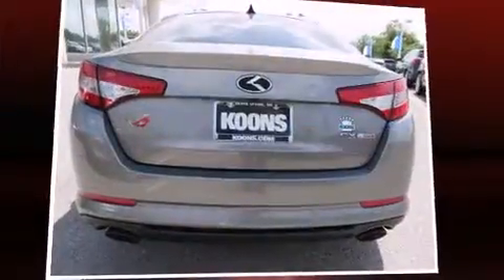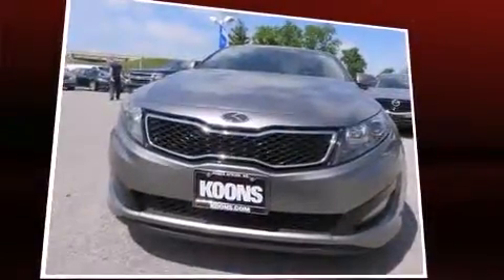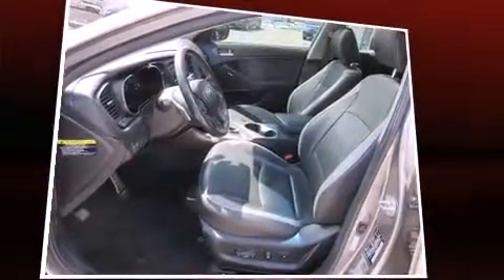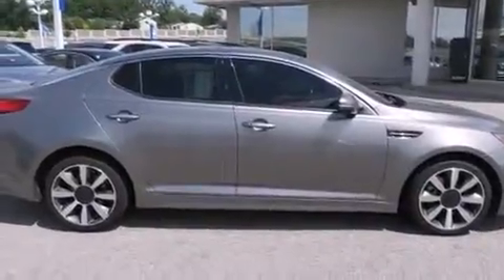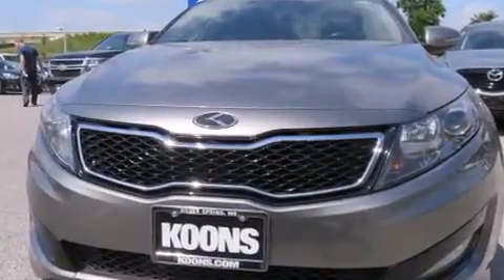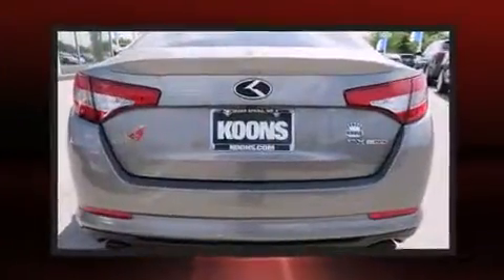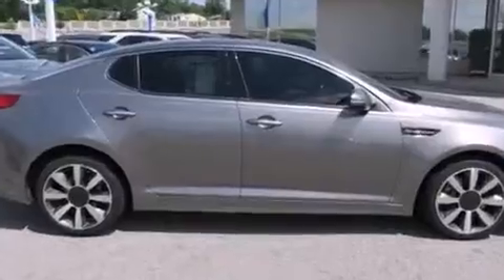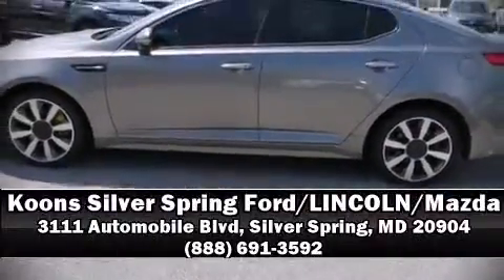2012 Kia Optima EX in Silver Spring, MD 20904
Get excited about the 2012 Kia Optima. It features an automatic transmission, front-wheel drive, and a 2.4 liter 4 cylinder engine. Kia prioritized practicality, efficiency, and style by including: variably intermittent wipers, adjustable headrests in all seating positions, a built-in garage door transmitter, automatic temperature control, power door mirrors, an overhead console, and power windows. Kia ensures the safety and security of its passengers with equipment such as: head curtain airbags, front SIDE impact airbags, traction control, brake assist, anti-whiplash front head restraints, a panic alarm, and 4 wheel disc brakes with ABS. With electronic stability control supplementing mechanical systems, you'll maintain precise command of the roadway. Our knowledgeable sales staff is available to answer any questions that you might have. They'll work with you to find the right vehicle at a price you can afford. Come on in and take a test drive!